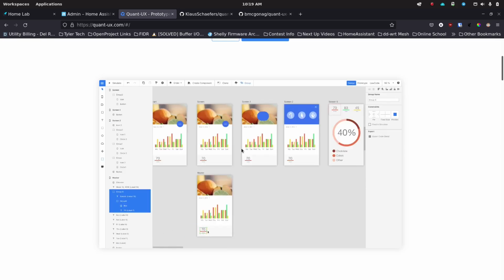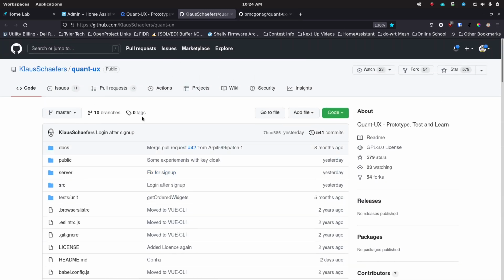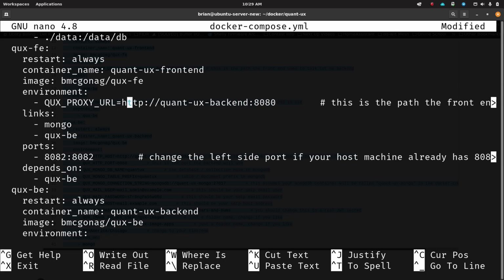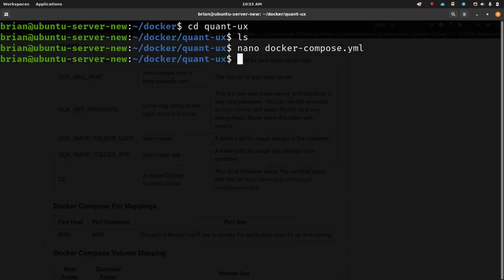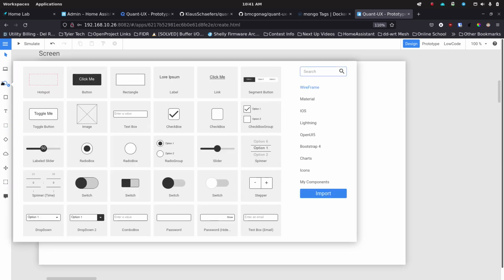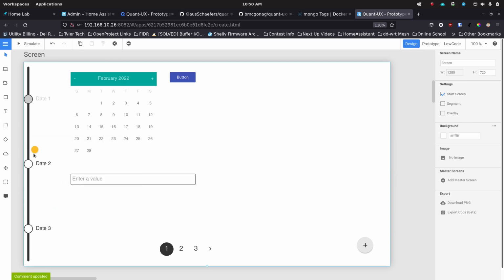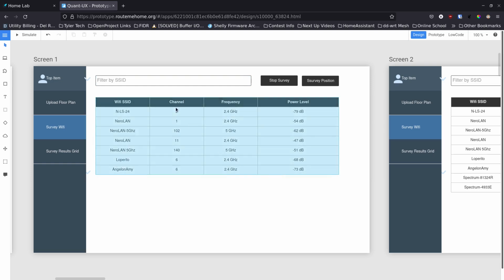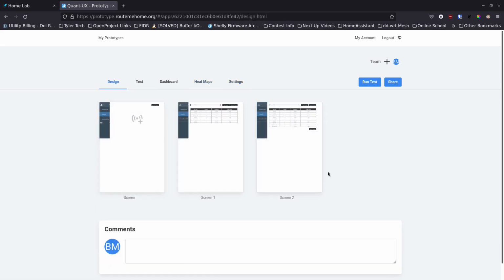Quant UX - Open Source, Self Hosted Mck-up and Prototyping tool that can give you user feedback.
=== Links ===
Show Notes

=== Timestamps ===
00:00 Beginning
00:09 Introduction to Quant-UX
02:25 Thank you to my Patrons at Patreon, and my subscribers at YouTube
02:45 The Free, Hosted Option Currently Available
04:00 The Main Quant-UX GitHub Repos
05:00 My Docker Quant-UX GitHub Repo
06:20 Installing Quant-UX using Docker-Compose
13:15 Running our Docker-Compose
16:25 Our Installl First Run
17:25 Creating our First Prototype / Mockup
23:10 A little more full sample mockup and the tools
30:15 Looking at Quant-UX Testing Results and Data